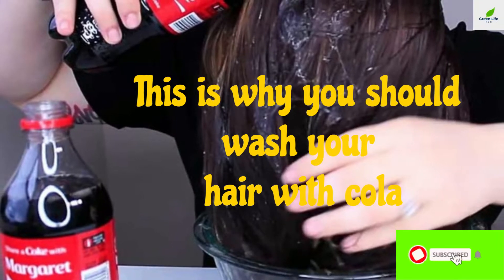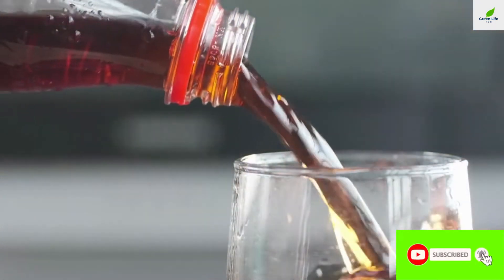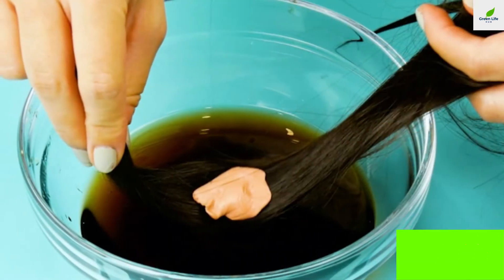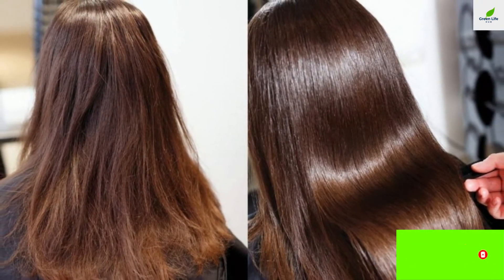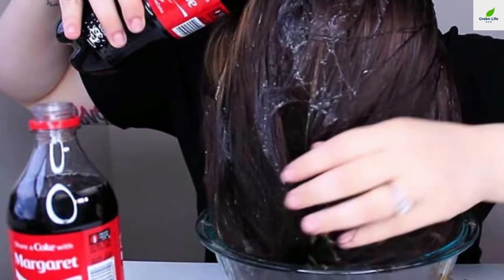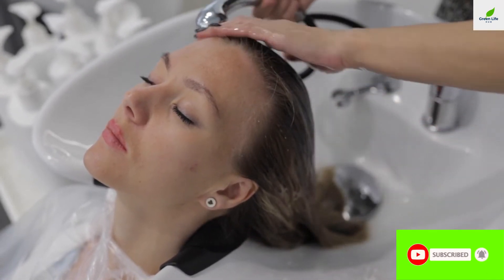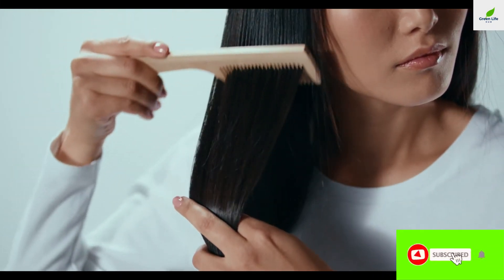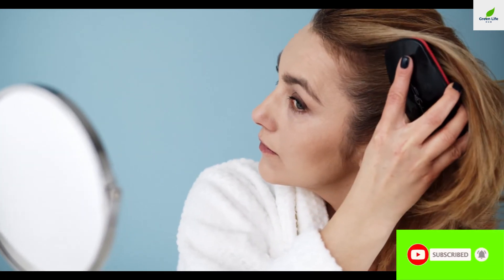This is Why You Should Wash Your Hair With Coca Cola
One Simple Way To Maintain A Healthy Hair Growth

Get your custom diet plan base on your food preferences here

Delicious, Easy-To-Make Smoothies For Rapid Weight Loss, Increased Energy, & Incredible Health!

Hopefully, in this video about how to wash hair with coke, you have found some practical information you want to know. Have you ever tried Coca-Cola for your hair anytime? The trick is inexpensive to perform. We would like to listen to your experiences in this new way.

And follow our channel to get more extra tips related to hair care and human hair extensions.

Hope you have all the lovely hair days!

Always seek the advice of a doctor or a qualify healthcare provider.